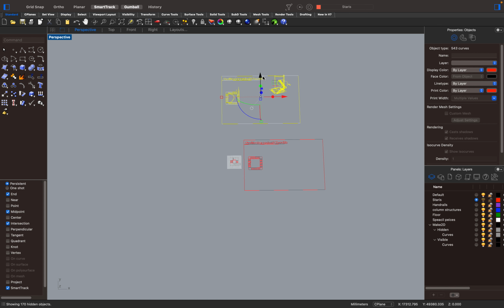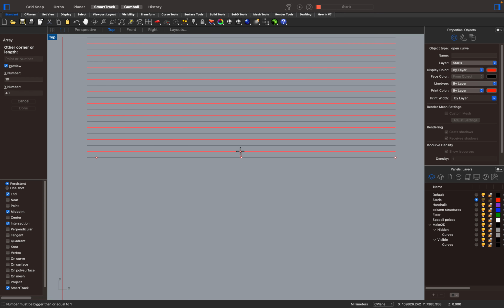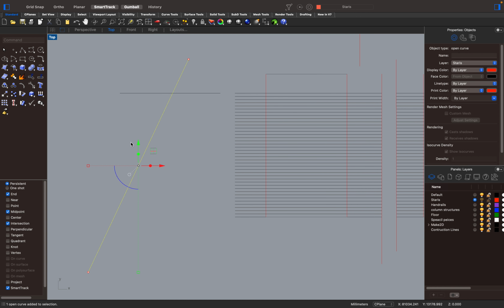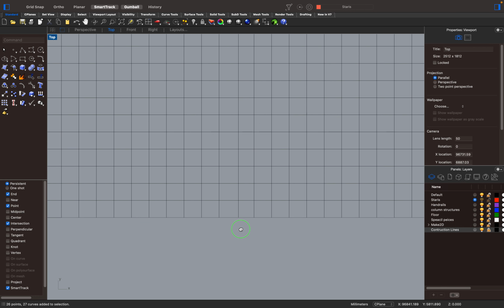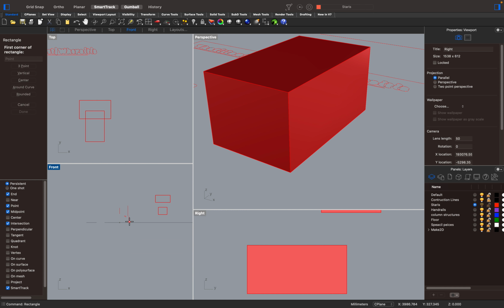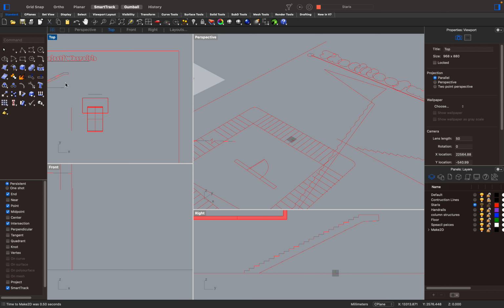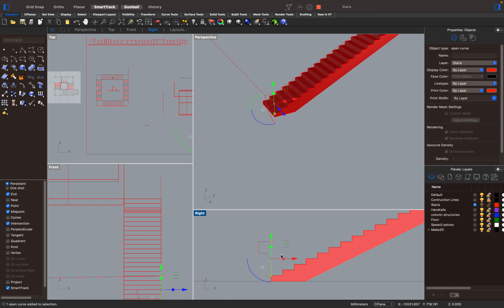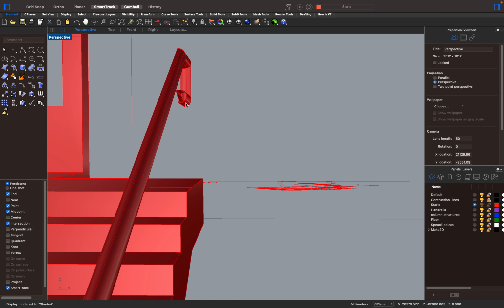Graphics 2 - Part 2 cont.